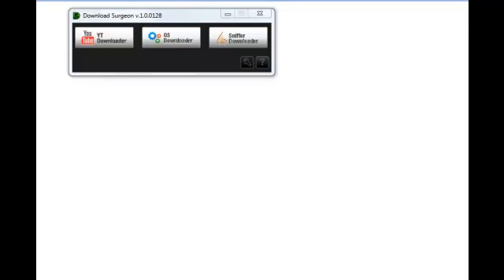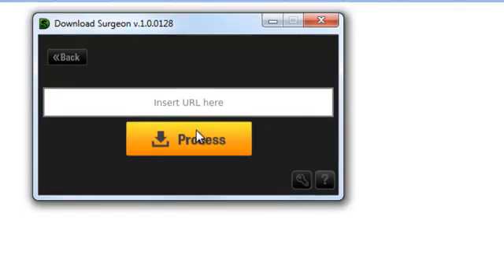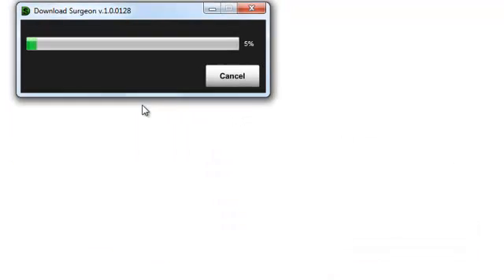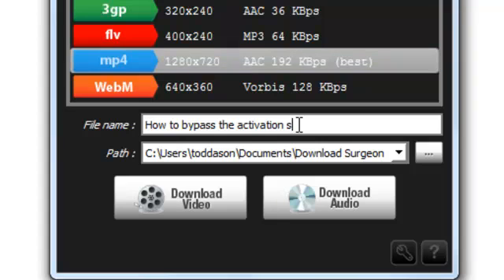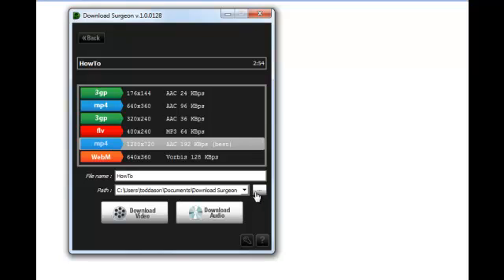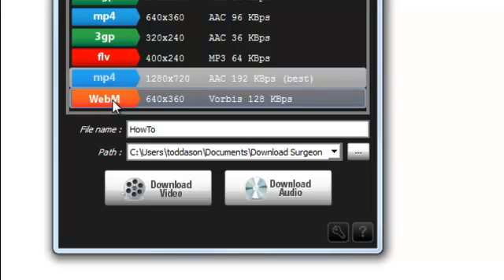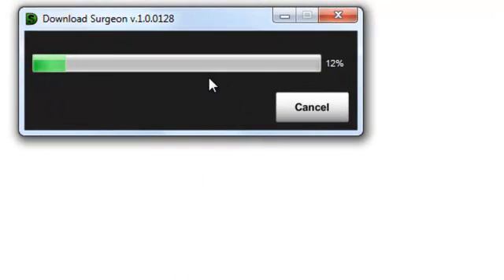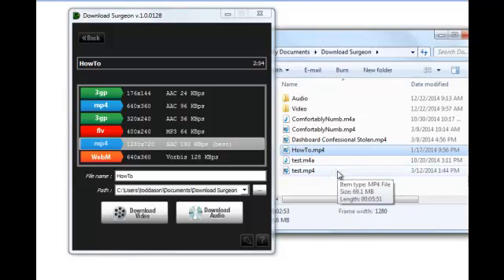YouTube Downloader found in Download Surgeon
is a tri-module audio and video Downloader.  Download Surgeon can download from YouTube and thousands of other websites.  It runs on both Mac and Win systems and it can download video and/or audio.

The sniffer downloader expands the the downloading ability of the program to 1000's of sites.

For more information or to take our fully functional demo for a test drive, please visit us at our website.